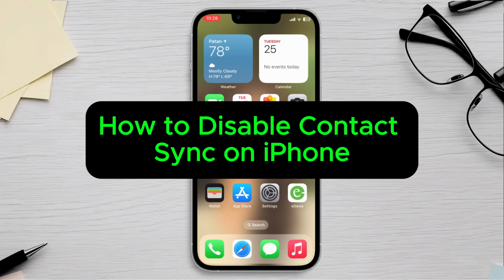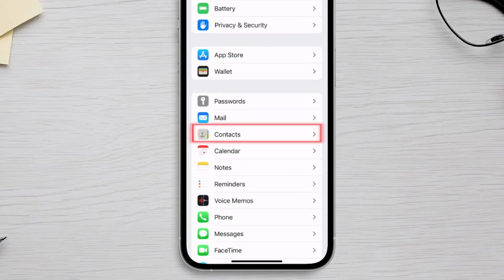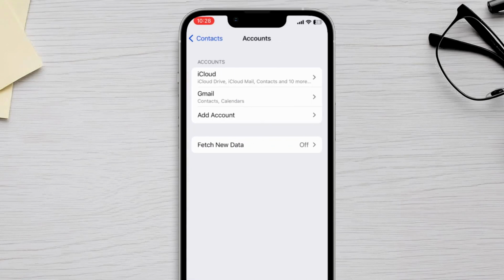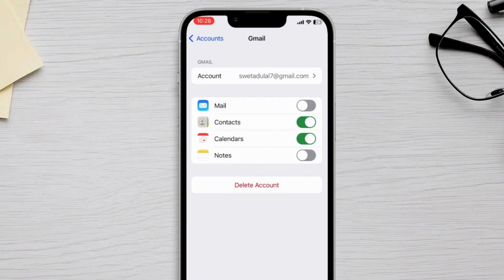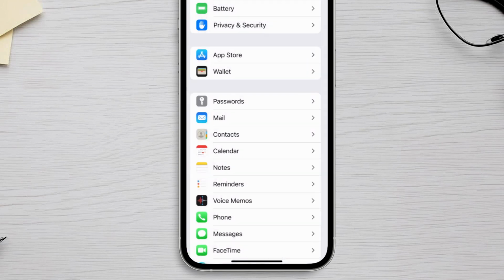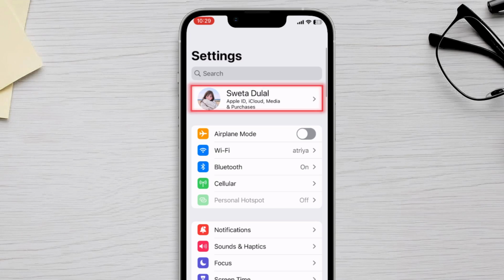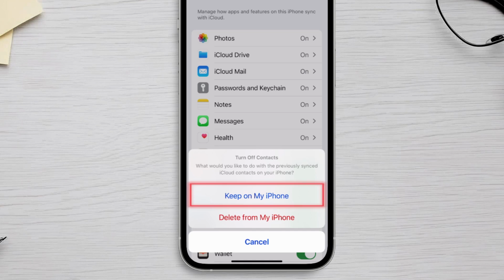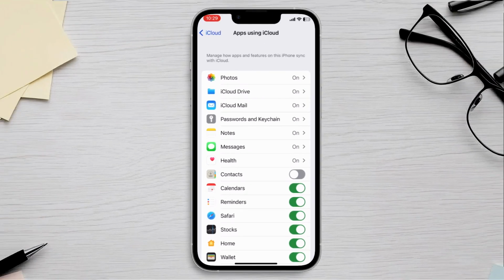How to Disable Contact Sync on iPhone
How to Disable Contact Sync on iPhone with this simple step-by-step tutorial. In this video, you'll learn how to disable contact sync on iPhone and stop your contacts from automatically syncing with your device. We'll show you how to turn off contact synchronization on iPhone and manage your contact sync settings quickly and easily. Whether you want to stop contacts from syncing or control how your contacts are connected to your iPhone, this guide will walk you through the process.

Timestamps:
0:00 Introduction
0:20 How to Disable Contact Sync on iPhone
1:13 Outro